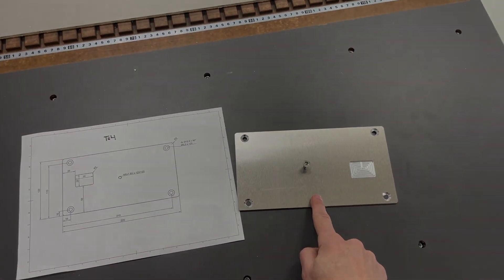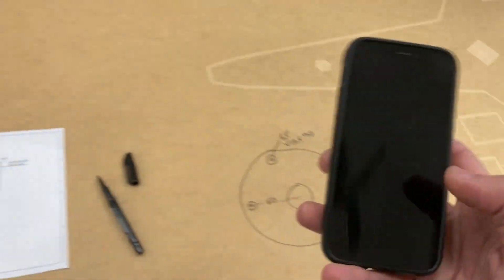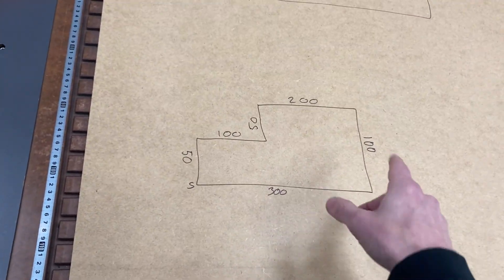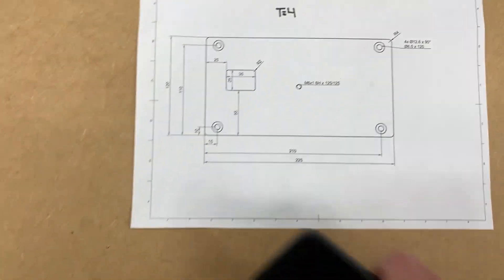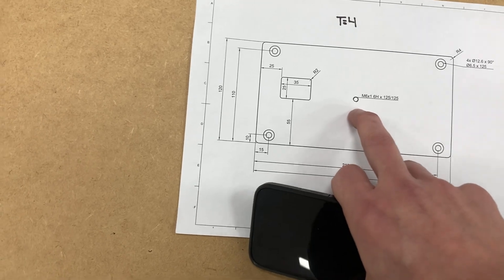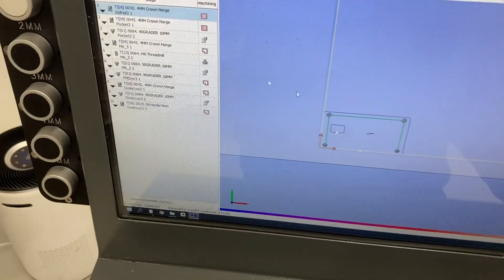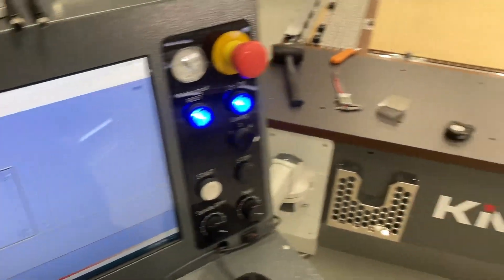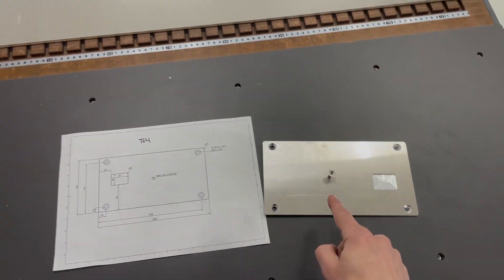Simple sketch to finished part using Ai (Version 2!)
Im using ChatGPT (in this case) to analyze images of drawings and provide a "seed" that contains all the information needed for my script to "draw" the dxf file with the features on specific layers that Kimla's PCCAM recognizes and generates the GCODE based on templates. ITS FRIGGIN MAGIC!

Next up might be to do real time drawing of the part. Me verbally telling it what i want and it implementing the changes and showing realtime changes to the drawing. Its fully possible to do as it is.

I could not have done this without Claude 3.7 Extended. That thing is a beast. Imagine what we'll be able to do in another year.